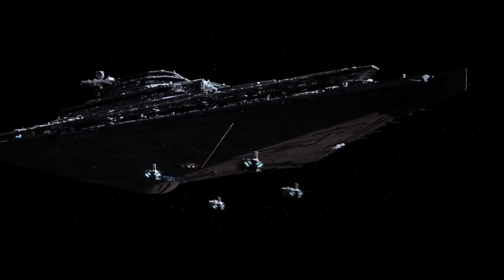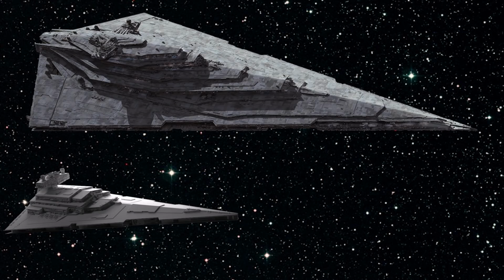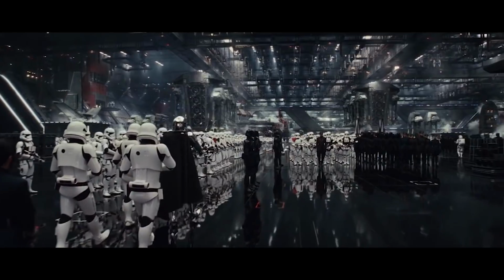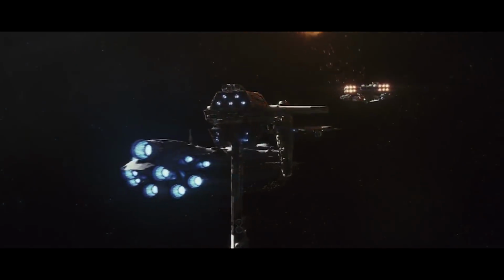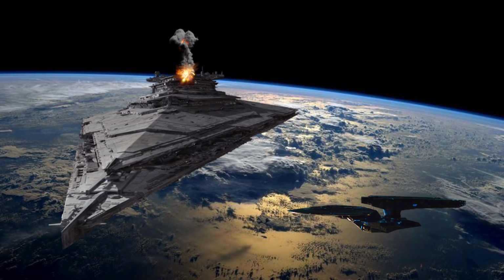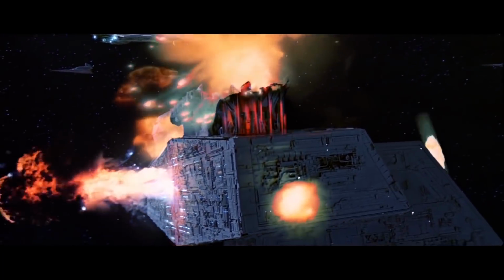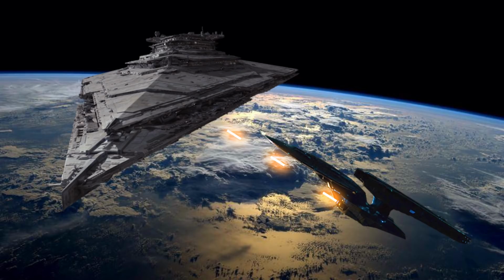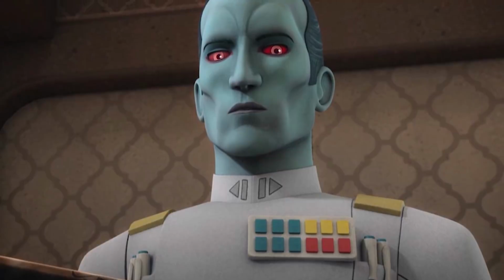USS Vengeance VS Resurgent Class Star Destroyer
Our latest versus video, the Resurgent Class Star Destroyer VS the USS Vengeance from the JJ Abrams Star Trek movies.